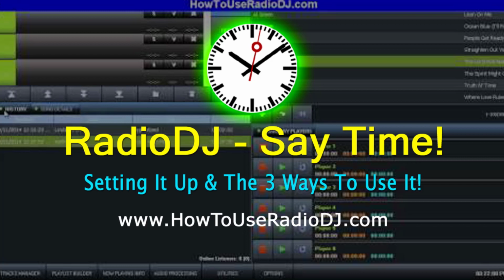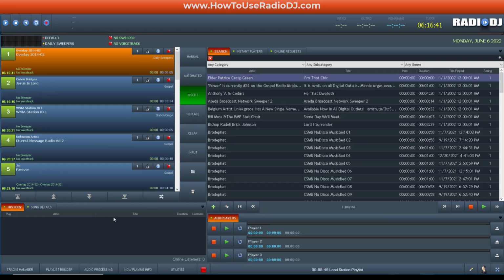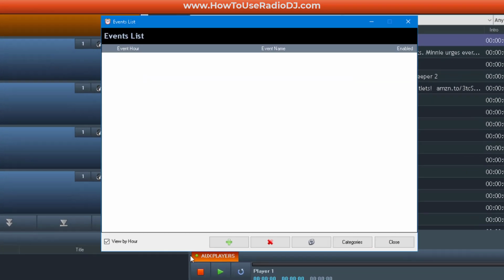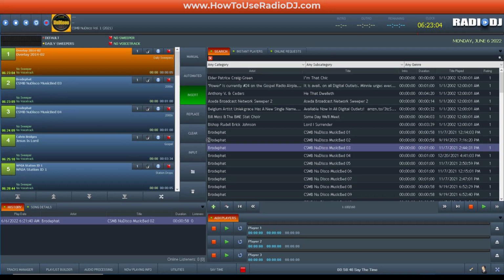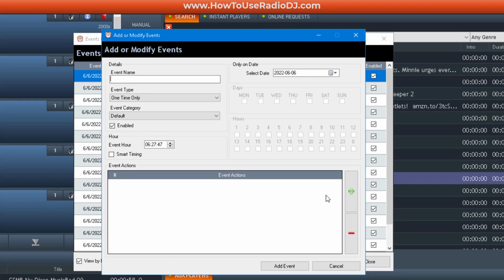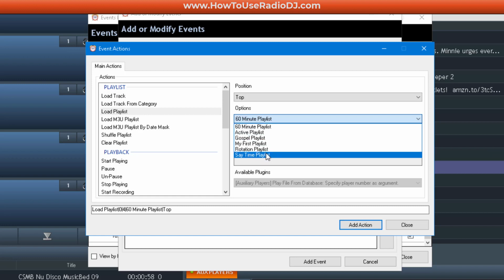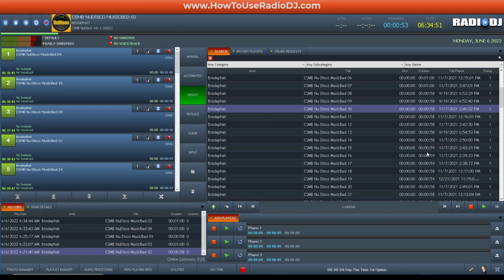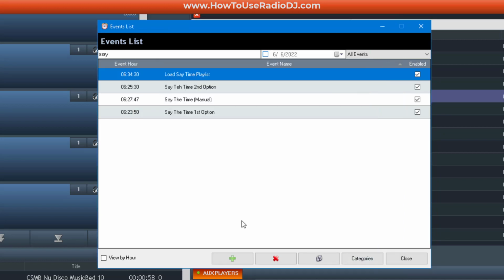RadioDJ v2+ SayTime Plugin Install & Use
In this video we look at how to setup and use the SayTime Plugin for RadioDJ v2+

Due to the anitvirus block of RadioDJ dot ro, I did not show the downloading of the SayTime audio files but it's pretty simple to do if you have ever downloaded anything before.

Create custom Radio Jingles with AI!